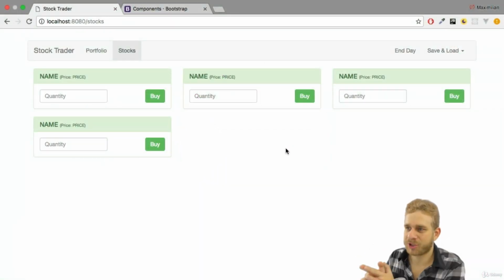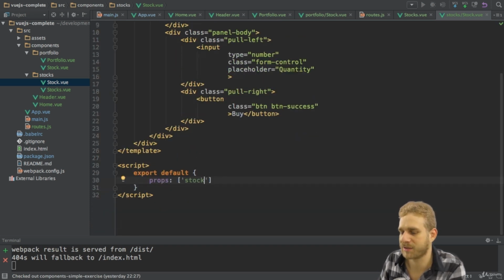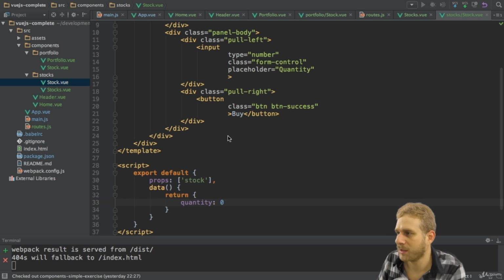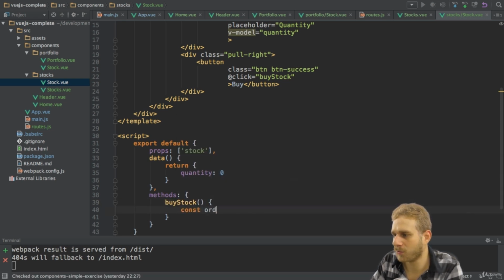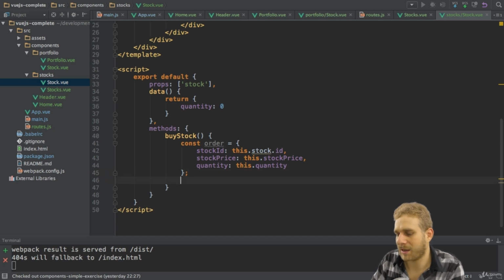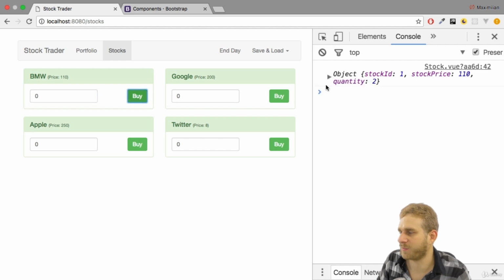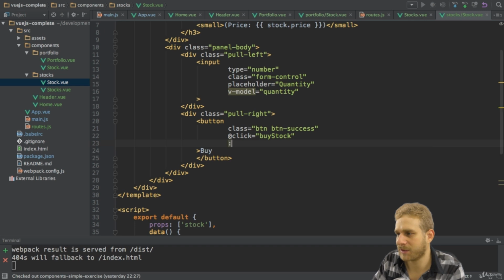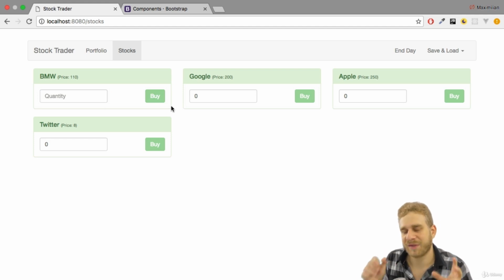XVIII. Final Project. 8. Adding a Buy Button